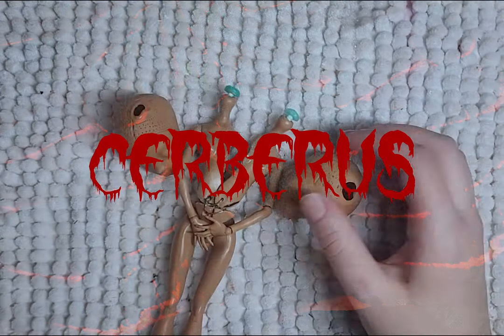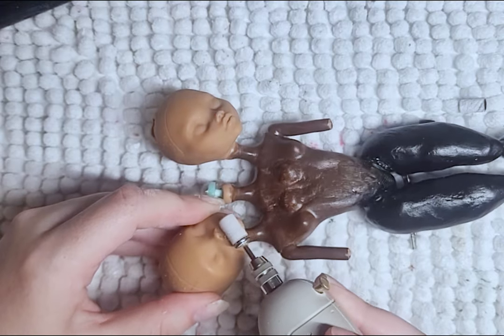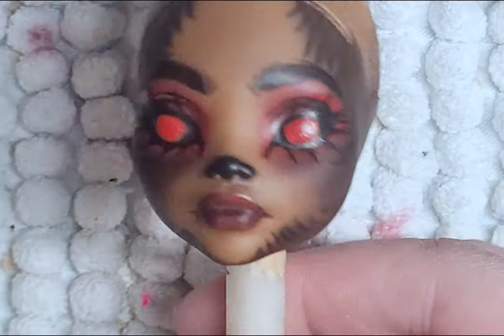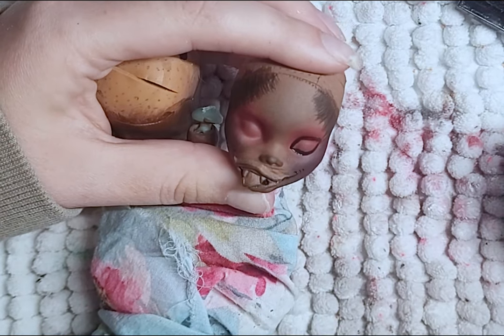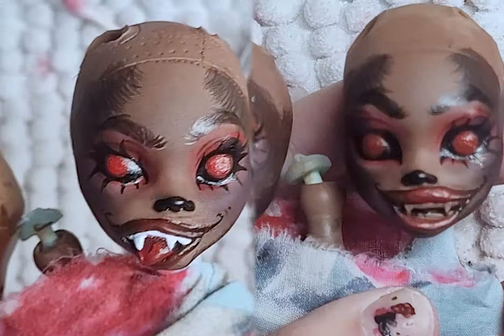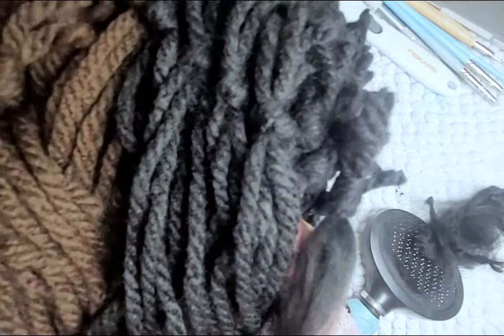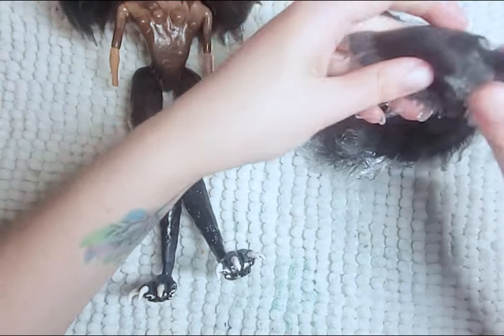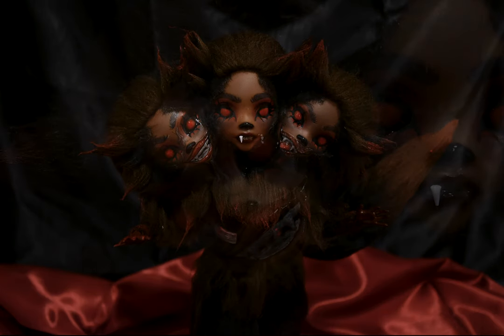Custom Art Doll: 100th Doll *Cerberus*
I just want to say Thank you all for all the support and love for my dolls and videos! I love the doll community and I’m so glad that I get to do what I love and share it with all of you!! Love you all!

Cerberus The Guardian of the Underworld.

They guard the gates of the underworld, allowing the dead and some living to pass, but once can never leave. They are a monster born to devour. They love causing chaos and scaring the souls who pass through the gates.

Thank you all for joining me, hope you liked the video!

Thank you for joining me today! More coming your way!

Materials:
Hair- Yarn
Coloured Pencils: Prisma Colour
Acrylic Paints: Shuttle Art
Mr. Super Clear UV Flat
Epoxy Glue / Clay
Eye Shadow